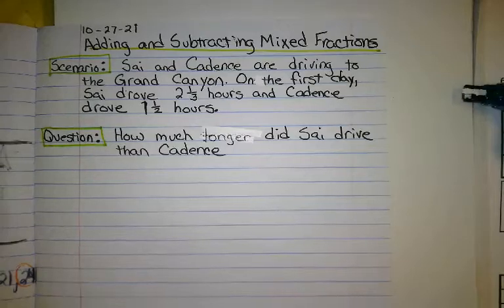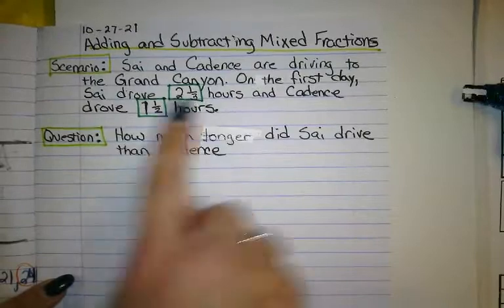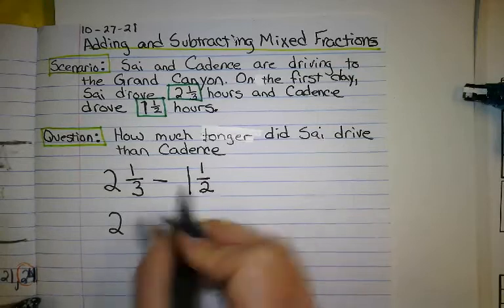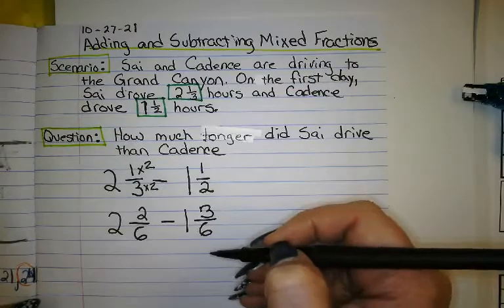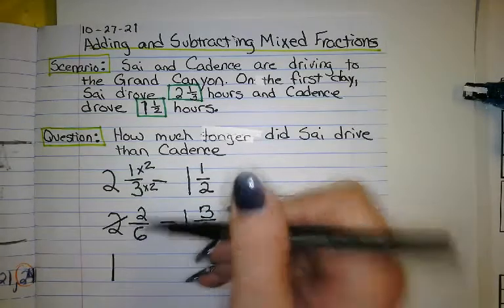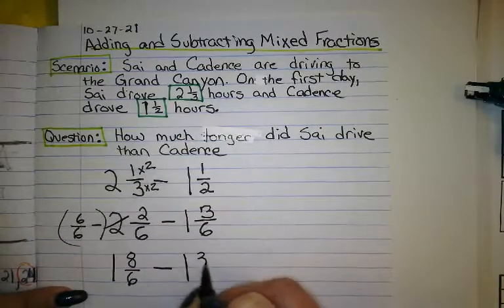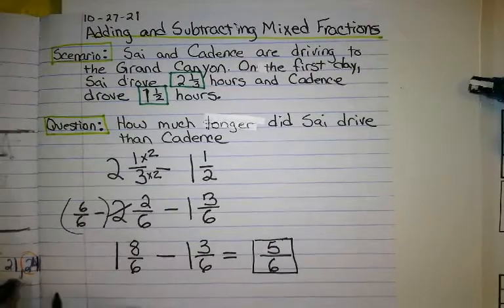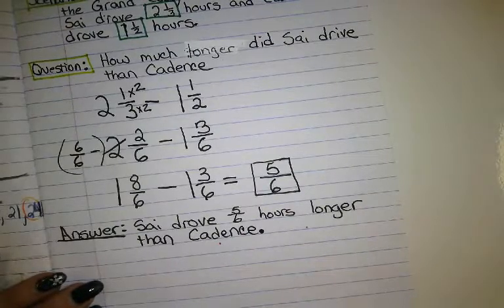Adding and Subtracting Mixed Numbers with Regrouping